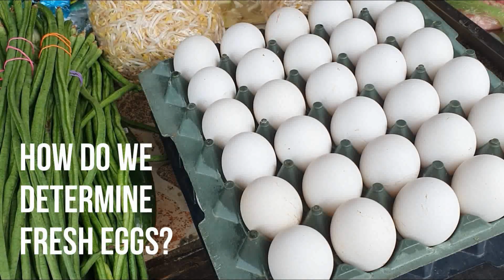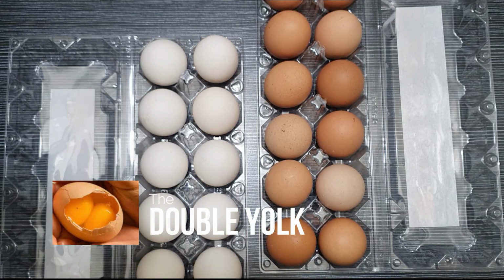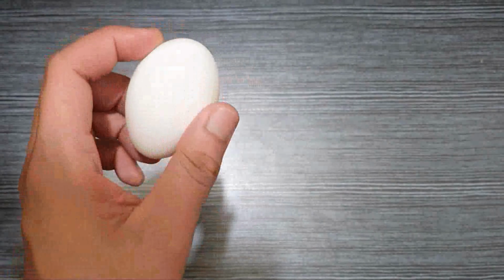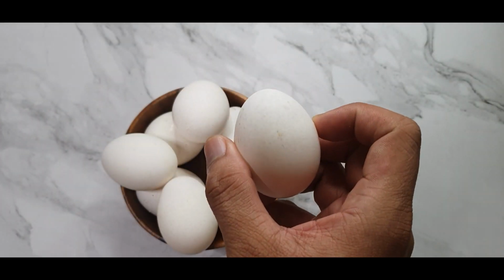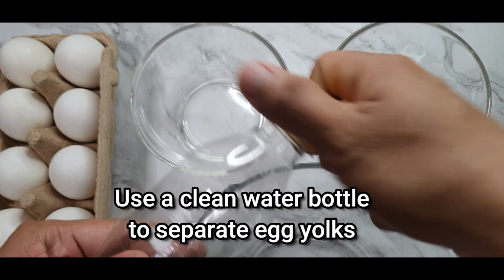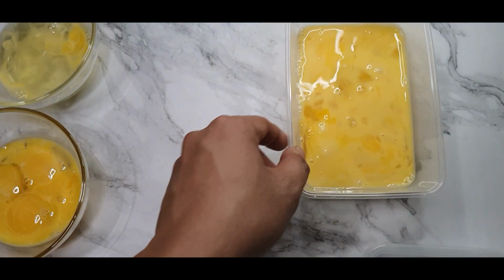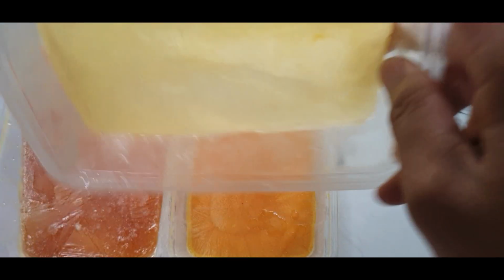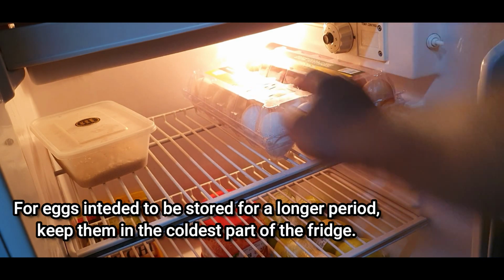Episode 2 Storing Eggs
Continuation video for supplemental video material, first quarter module 1 and 2